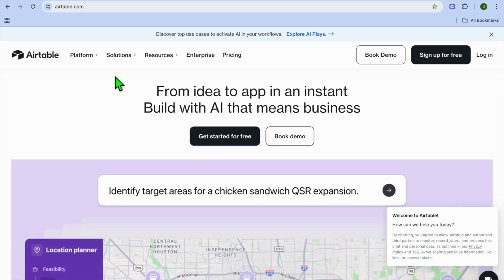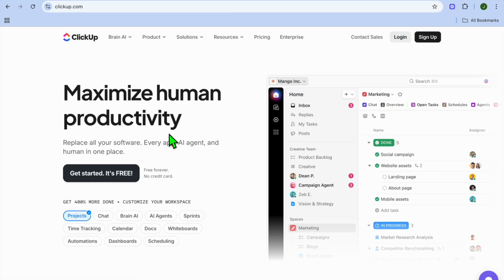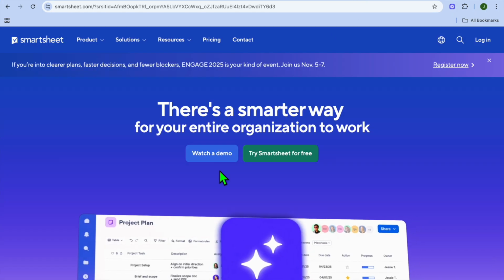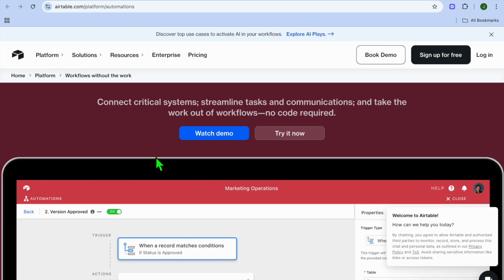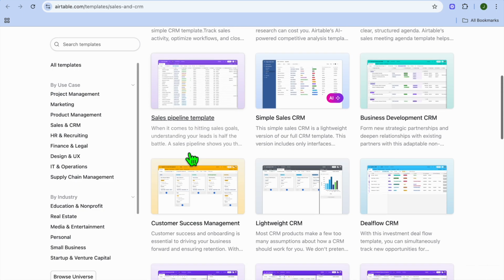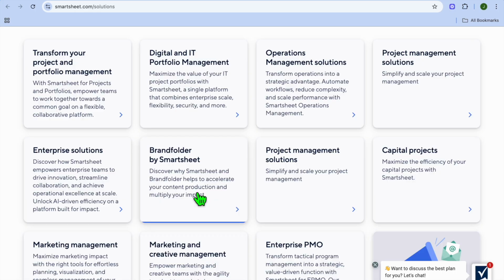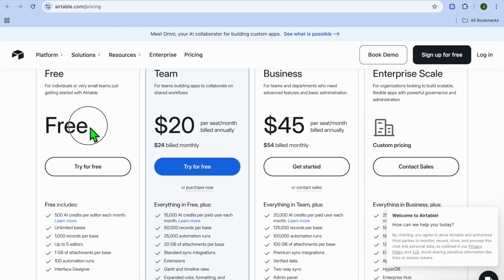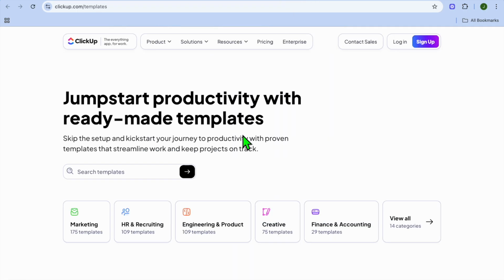Airtable vs ClickUp vs Smartsheet | Best Platform for Projects, Databases & Operations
you're building a team in 2025 (or planning for 2026), this comparison is for you.
In this video, we break down Airtable, ClickUp, and Smartsheet — three of the most popular work management tools — to help you decide which one fits your team’s structure, reporting needs, and collaboration style.

You’ll see how each tool performs across workflow automation, reporting visibility, collaboration, and scalability — so you can choose the one that aligns with your team’s growth stage and execution style.

⏱️ Timestamps

0:00 – Introduction: Airtable vs ClickUp vs Smartsheet Overview
3:06:09 – ClickUp: Fastest to build operational workflows (intake, SOPs, delivery templates)
3:13:05 – Airtable: Best for custom systems (content hubs, vendor DBs, form interfaces)
3:21:07 – Collaboration breakdown: stakeholder portals vs async teamwork
3:30:08 – Airtable for stakeholder management & form intake
3:38:04 – ClickUp for async collaboration (Docs, Proofing, Task Chat)
3:45:20 – Smartsheet for enterprise visibility (status rollups, update requests, executive reporting)
3:53:15 – Smartsheet reporting: portfolio rollups & control center
4:00:02 – ClickUp dashboards and real-time reporting
4:06:23 – Final thoughts & recommendations

🧩 Quick Summary

ClickUp → Best for teams that need speed, templates, and real-time dashboards. Perfect for operations, agencies, and execution-heavy teams.

Airtable → Ideal for custom systems, content databases, and stakeholder portals. Best for marketing, creative, and data-driven workflows.

Smartsheet → Enterprise-ready with advanced reporting, portfolio visibility, and control center.